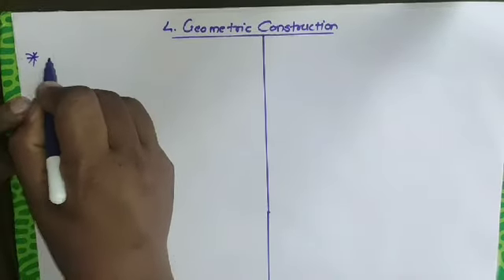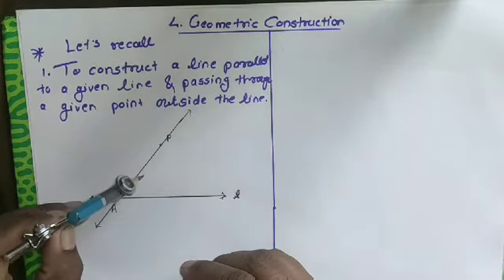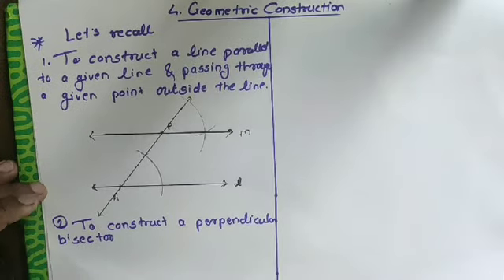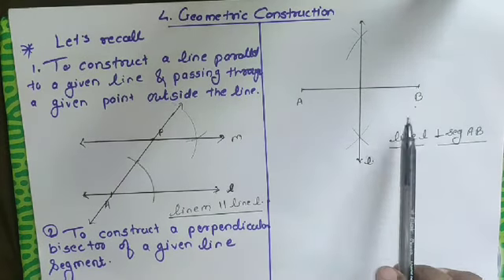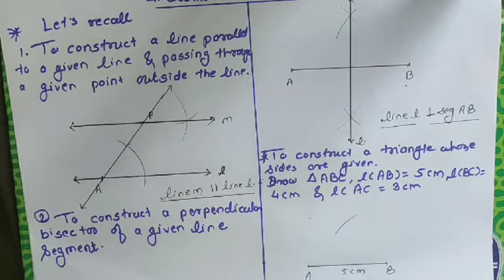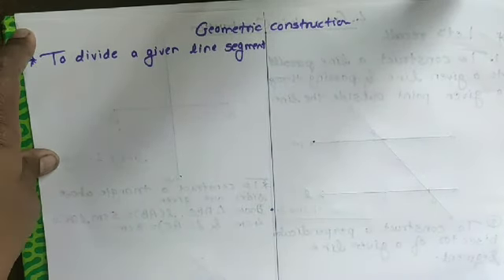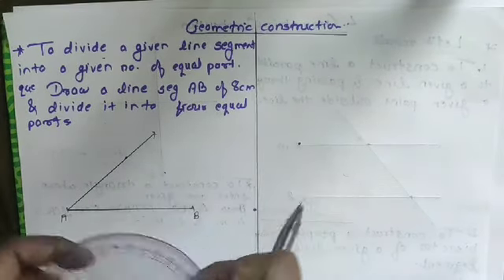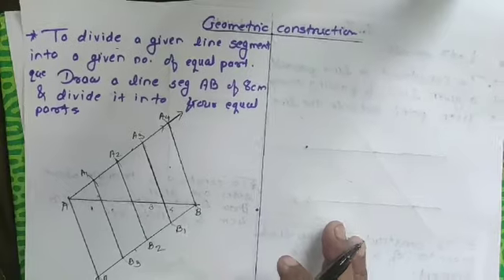4.Geometric construction(lec1)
Basic construction